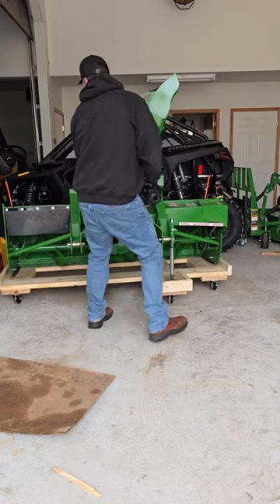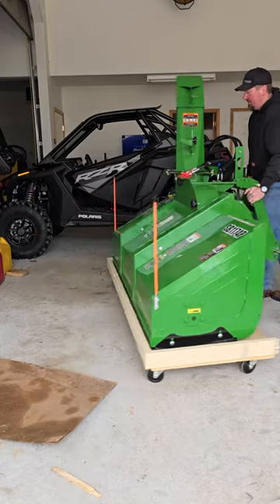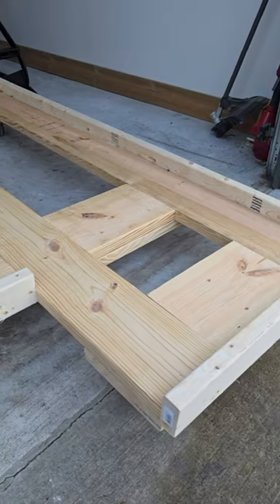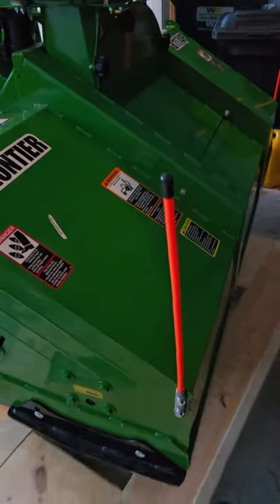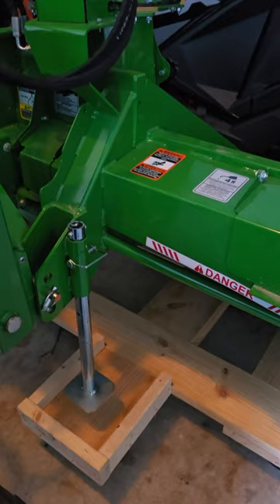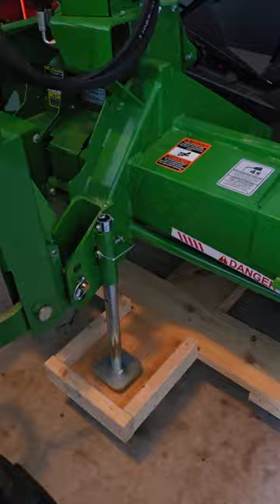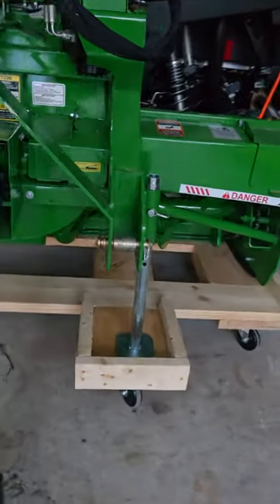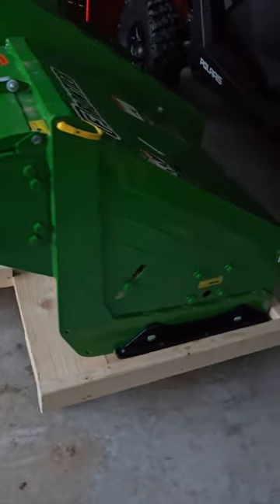How To Make A Tractor Implement Dolly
This is how I store all of my tractor implements.  It allows for easy disconnect, moving, storage, and attachment of each piece.  We custom-make each one out of dimensional lumber and use Vevor castors because they are affordable and will hold a good amount of weight.  Finding affordable castors has always been an issue for us.  Harbor Freight and Vevor are the most affordable and good quality.  The Home Depot and Lowes have much more expensive models that are of the same quality.